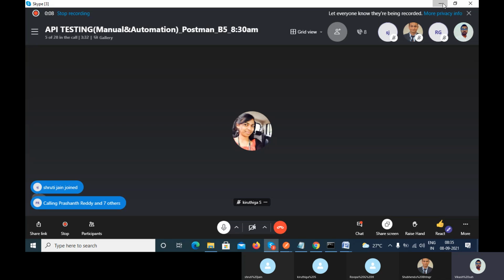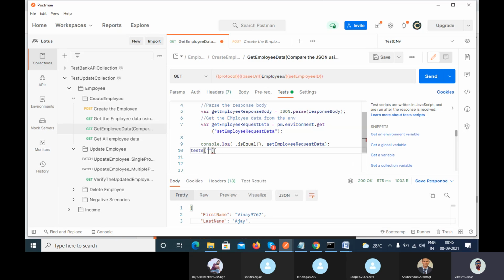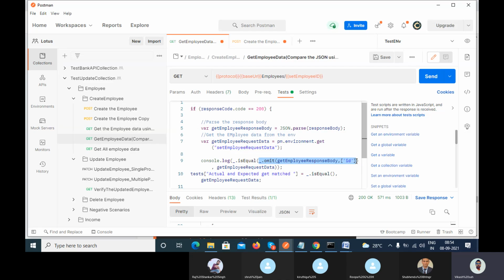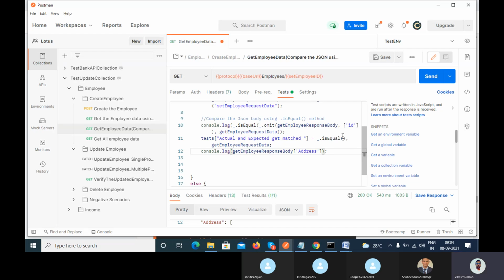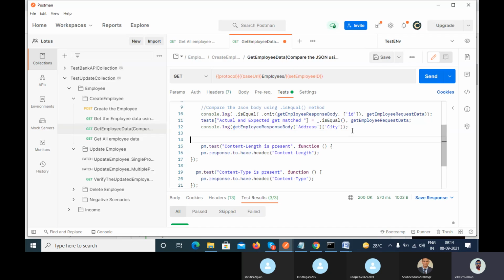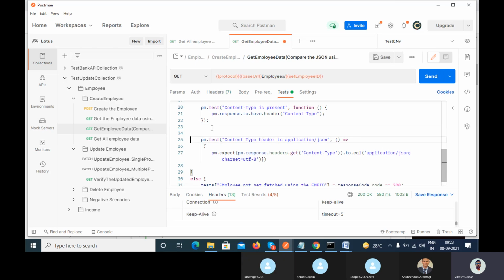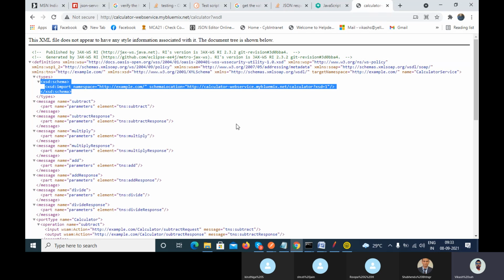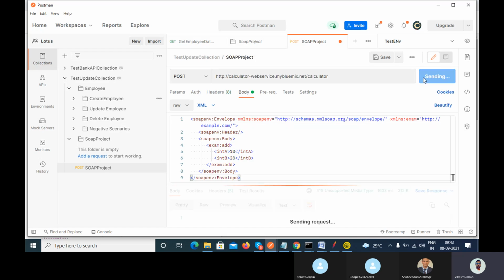API Testing Session 38